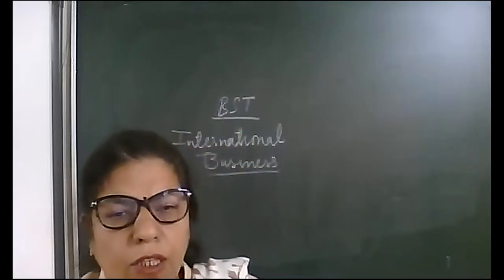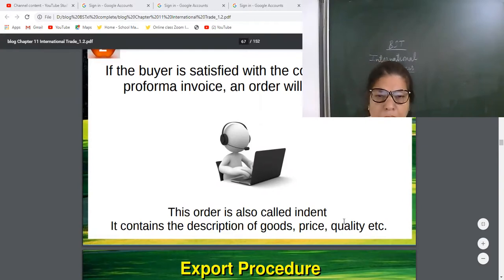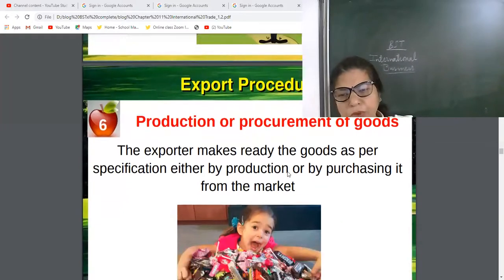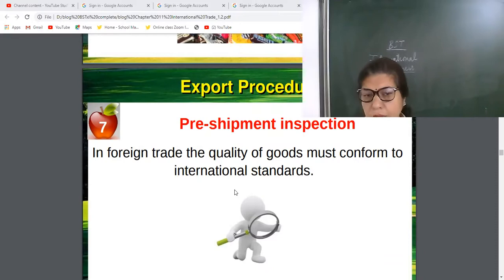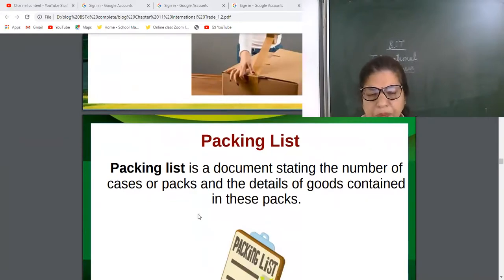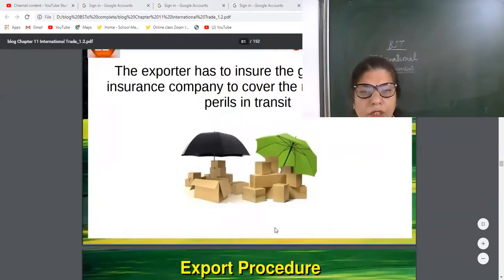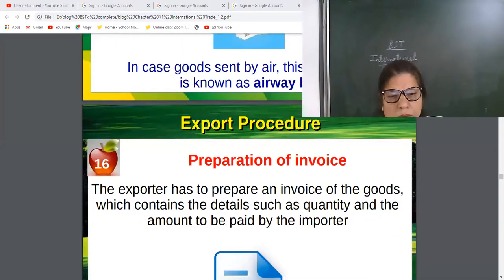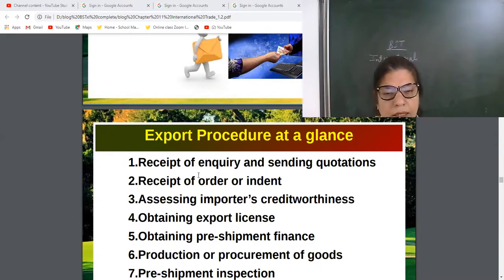11 BST EXPORT PROCESS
ALL DOCUMENTS